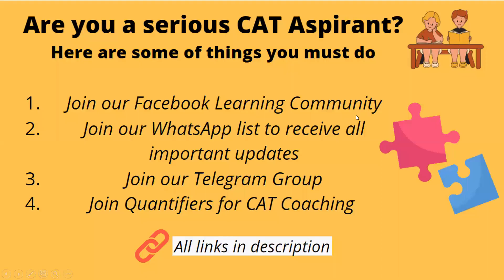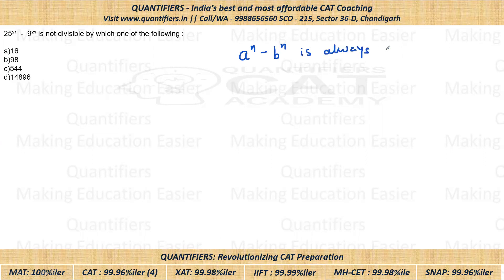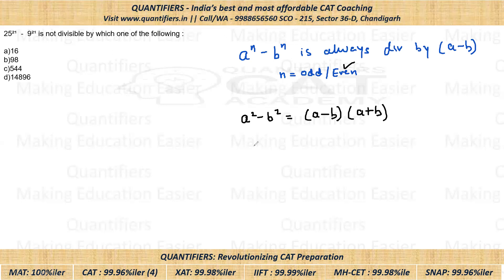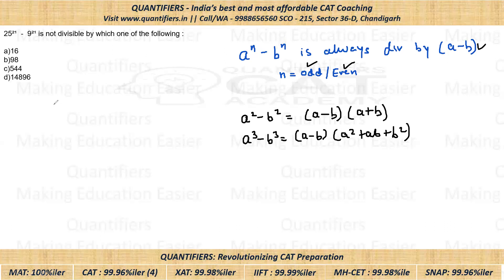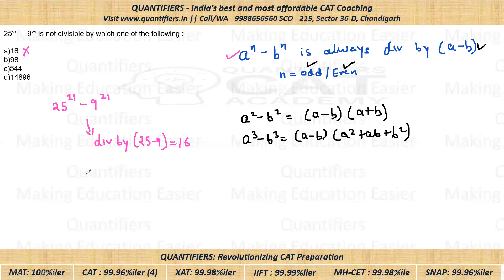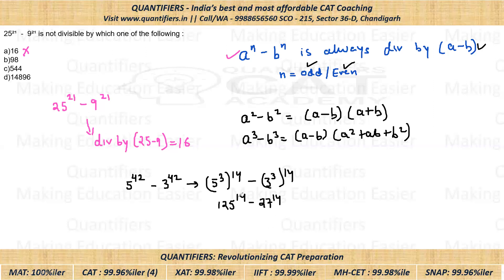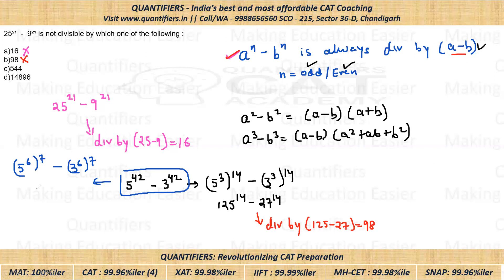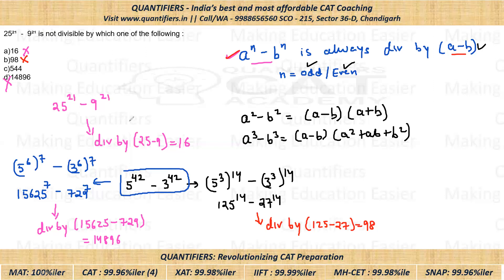CAT QA || Number System important concept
to know about our courses.